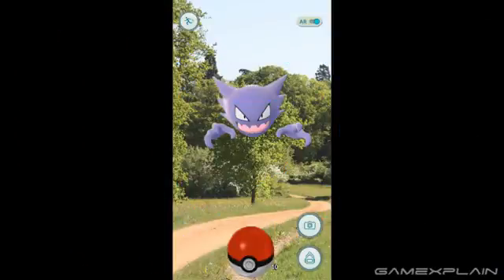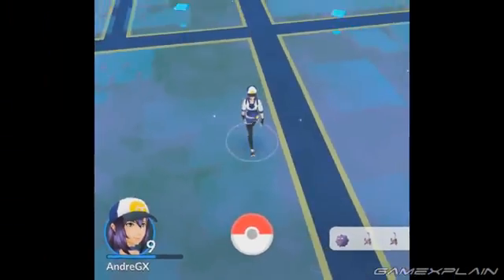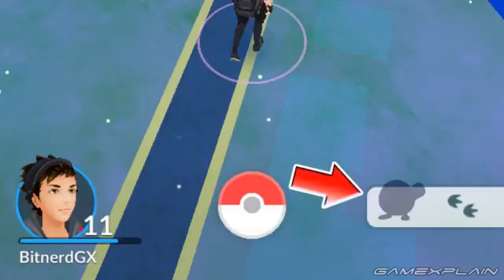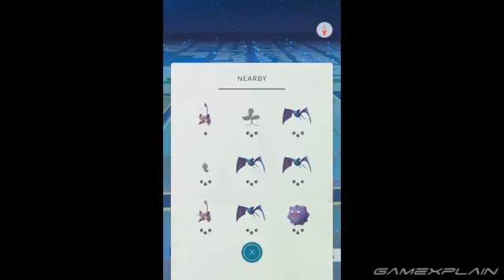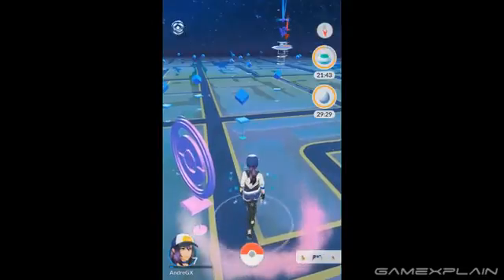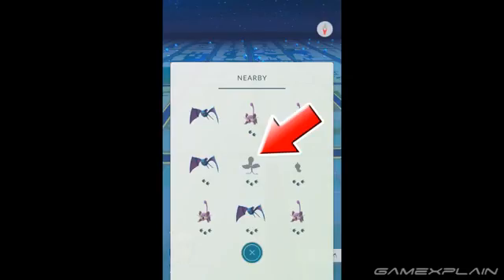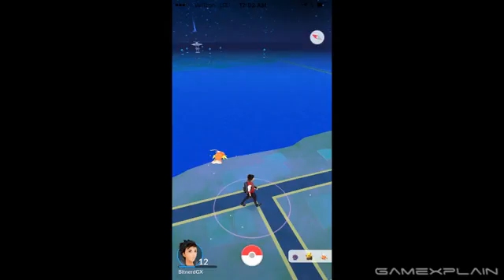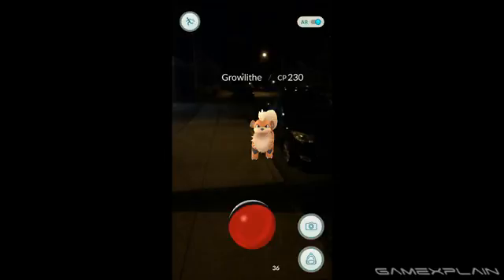How to Track Nearby Pokémon Guide